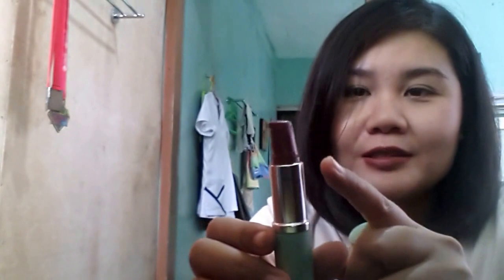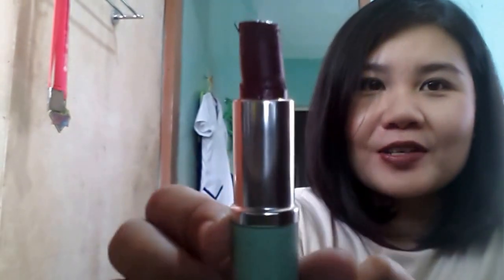Lipstick of the Week 4: Clinique's A Different Grape (Bisaya)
This time around an "alta" brand. This week, I reviewed Clinique's A Different Grape.

T-shirt: Artwork